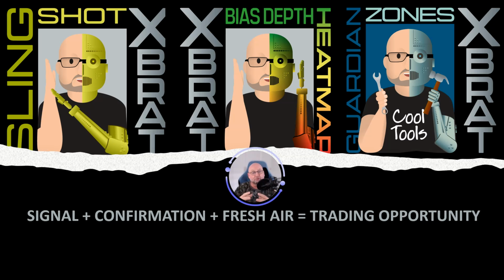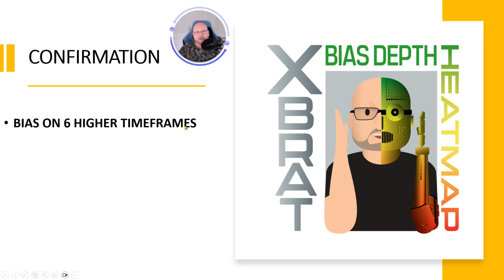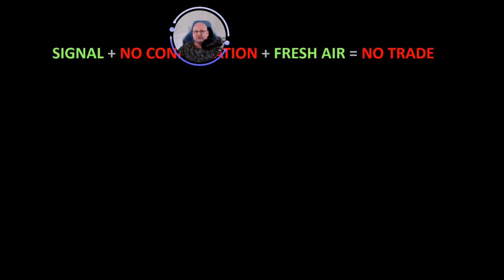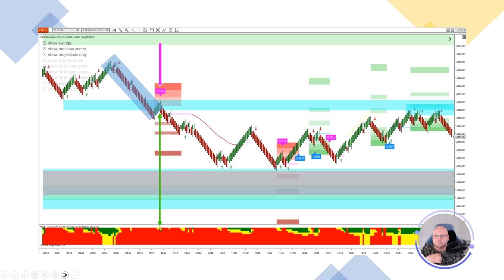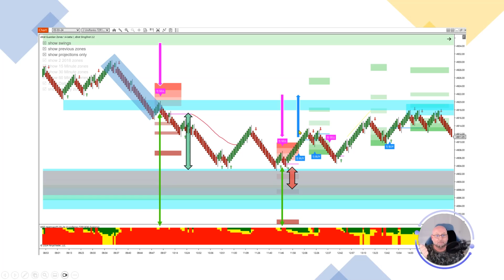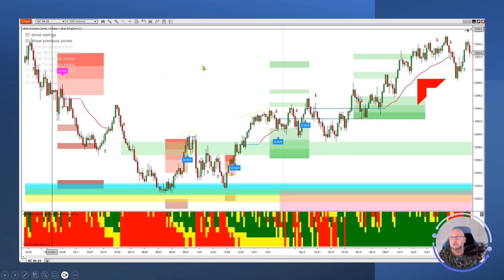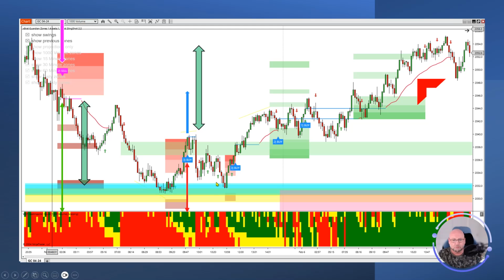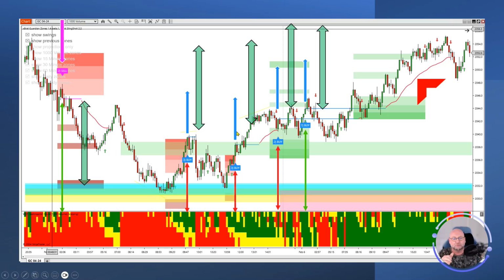High Probability Trading Opportunities with this Simple Equation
Let Paul walk you through this simple trading equation using software and technology, so that you only take those high probability trading opportunities.

Paul used the NinjaTrader Platform in this trading education video.

The xBrat Slingshot was used for the Signals in this equation, check it out

The xBrat BIAS Dpeth Heatmap was used for that important confirmation.

The xBrat Guardian zones to help identify that fresh air.